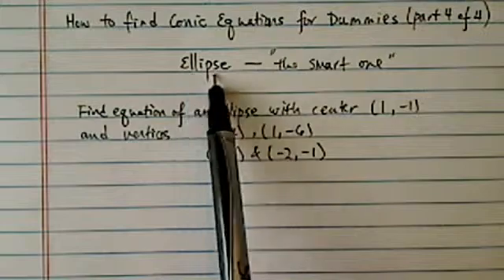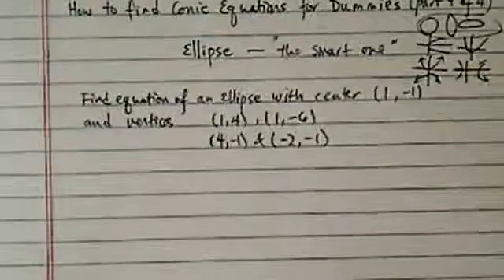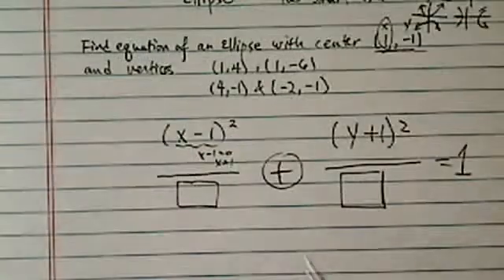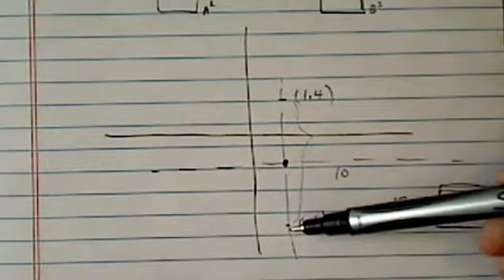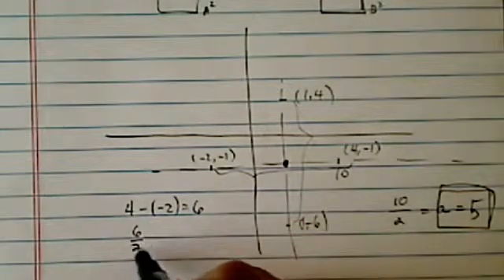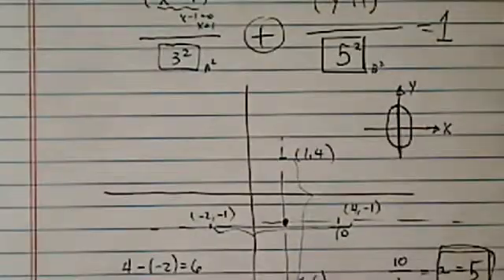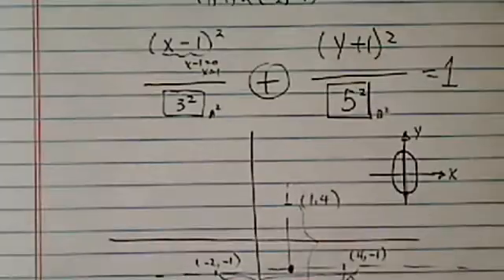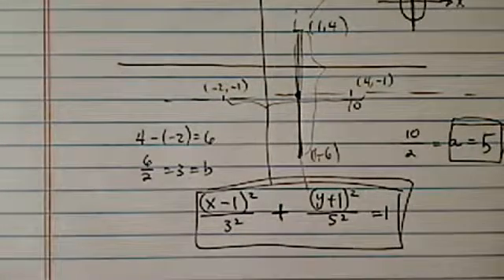*How to Find Conic Equations (part 4 of 4): Ellipse - the 'Smart One'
find an equation from the given information:
1. Parabola opening to the right; Focus = (2,0); vertex = (0,0)
2. hyperbola opening to the top and bottom; a=4 on y-axis; focus=(0, +_5)
3. parabola with focus F(0, 1) and directrix y = -1
4. ellipse with center (1, -1) and vertices (1, 4), (1, -6), (4, -1) and (-2, -1)